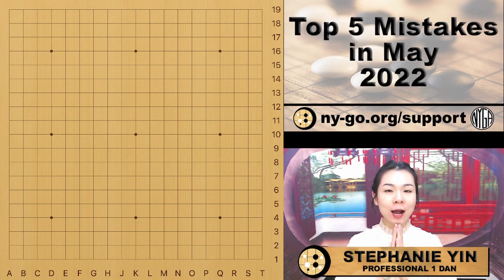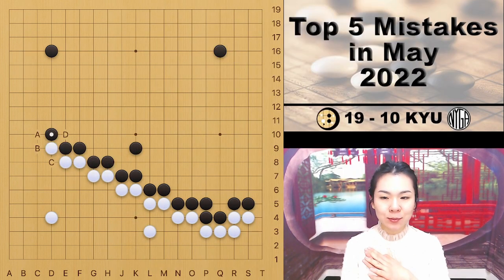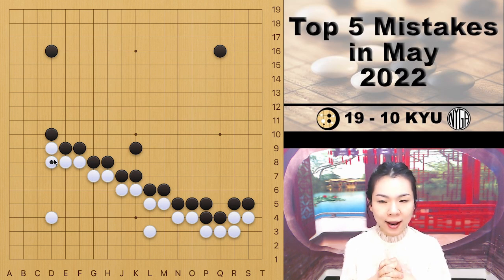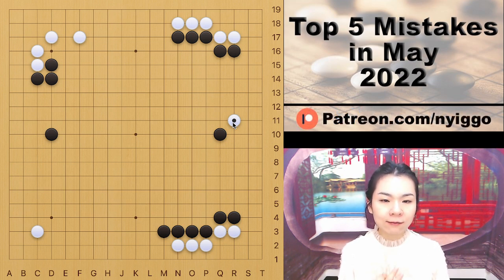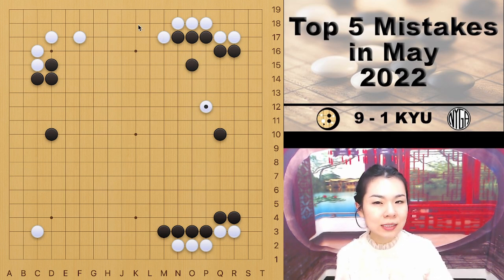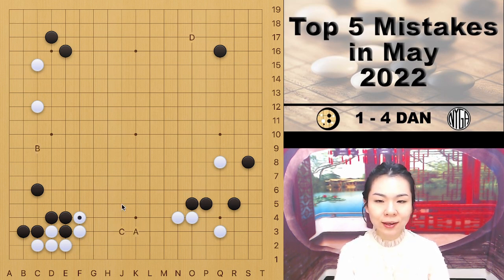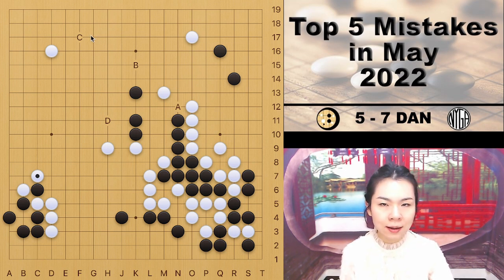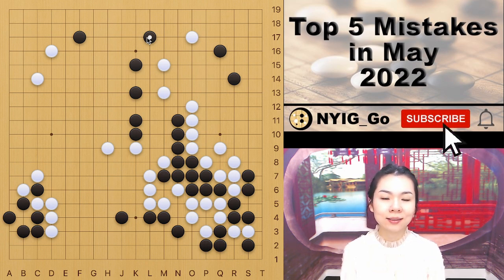Top 5 Go Mistakes in May 2022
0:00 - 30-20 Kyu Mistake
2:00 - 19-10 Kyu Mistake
4:59 - 9-1 Kyu Mistake
7:45 - 1-4 Dan Mistake
9:59 - 5-7 Dan Mistake